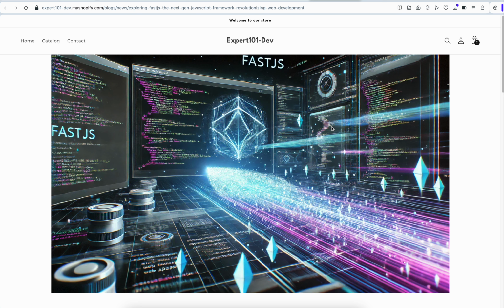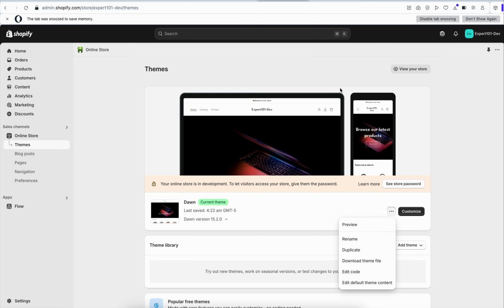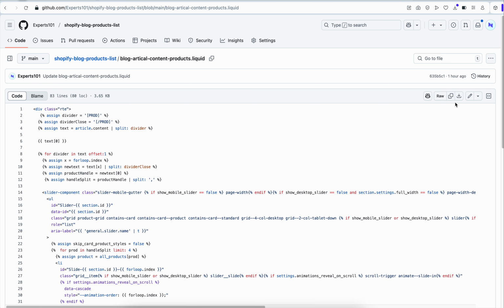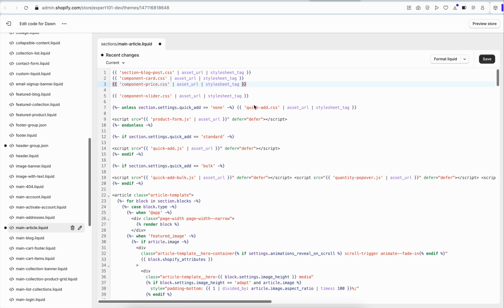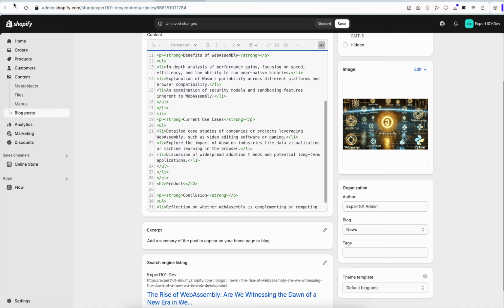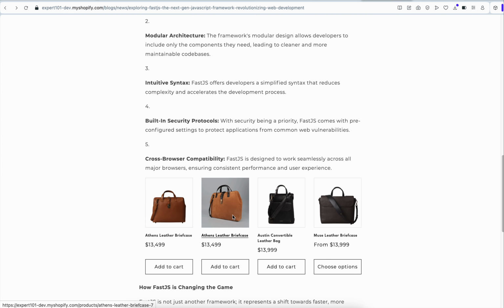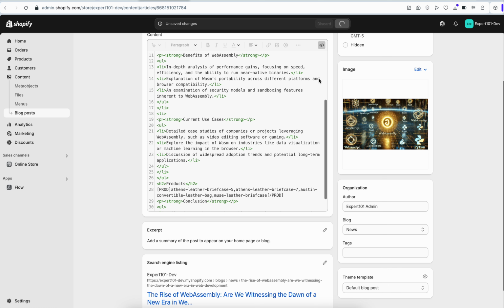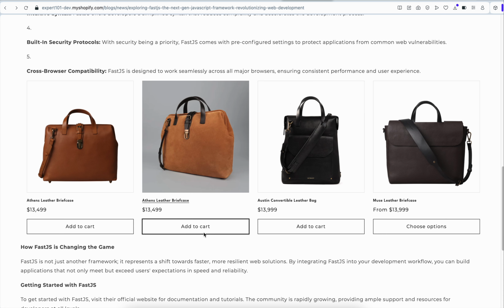How to Add a Product List in Shopify Blog Posts (Step-by-Step Guide!)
📢 Want to showcase products inside your Shopify blog posts? In this tutorial, I'll show you how to easily add a product list to your Shopify blog content, helping you boost sales and improve engagement. 🚀

🔹 In This Video, You'll Learn:
✔ Why adding products to blog posts is important
✔ How to use Shopify’s built-in features to insert products
✔ How to manually add a product grid with Liquid code
✔ How to use apps for more customization

🔗 Let’s Connect with Expert101!
Looking for expert Shopify solutions and eCommerce assistance? Expert101 is here to help! 🌟

💼 Services We Offer:

Shopify Development
Theme Customization
Store Optimization